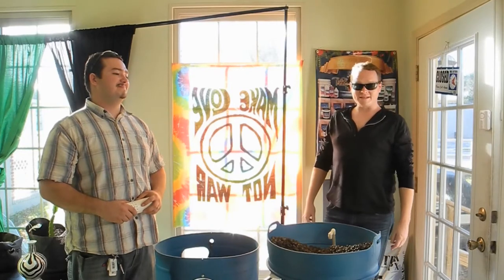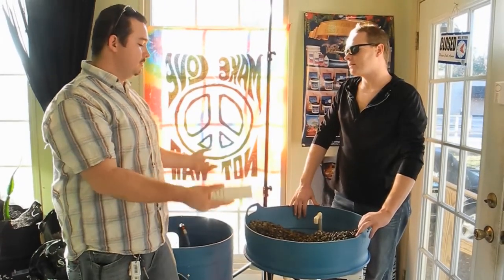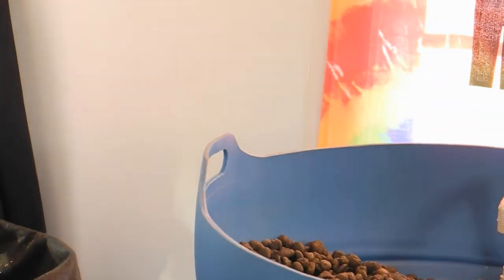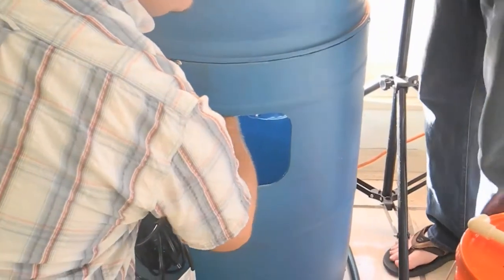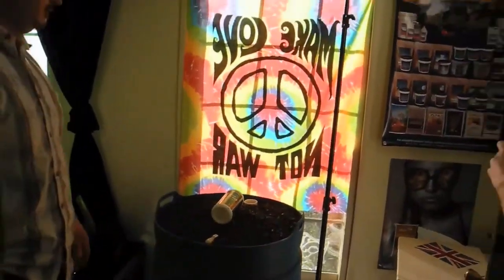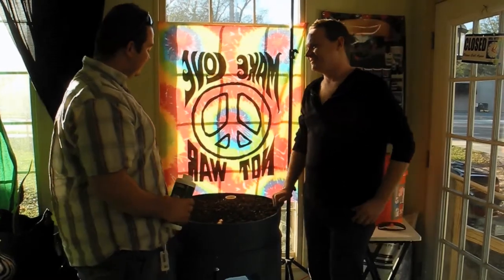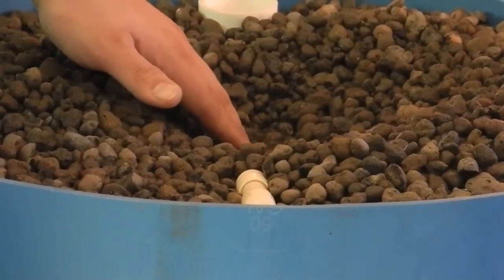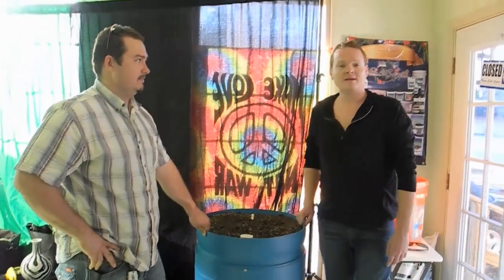AQUAPONICS HOW-TO: Apocalypse Survival Systems Grow System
Corey Young, owner of Apocalypse Survival Systems explains his all-in-one Aquaponics System to the Indoor Growers team. This plug and play system has everything you need to get growing - just add fish and water! Expect bountiful yields in an all-in-one easy setup.